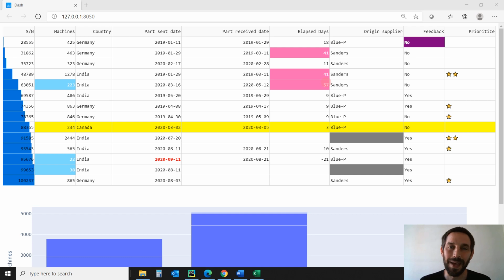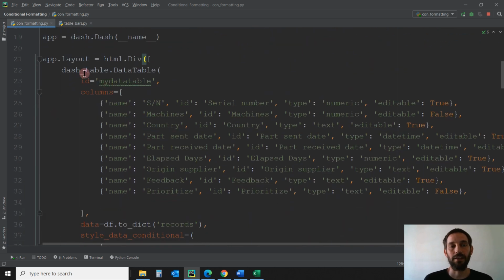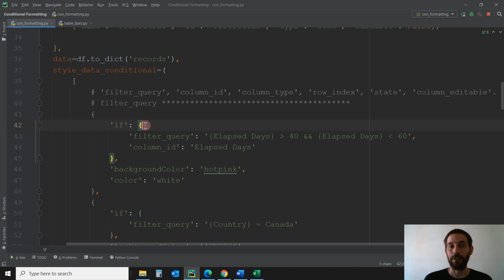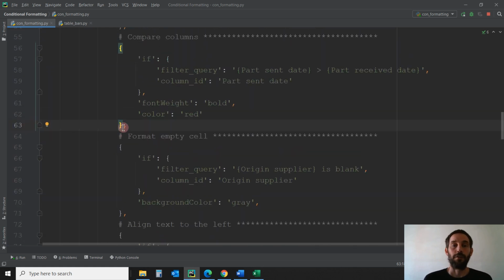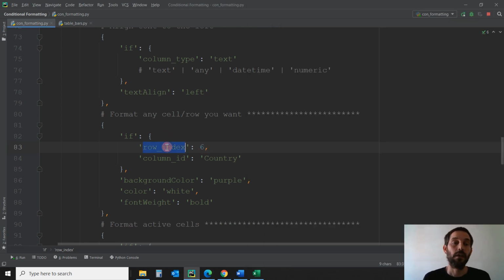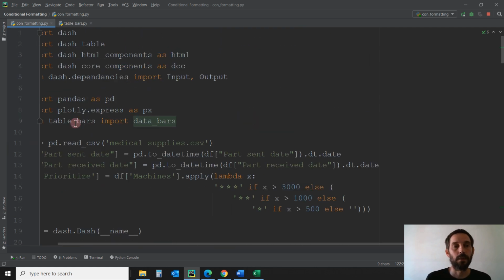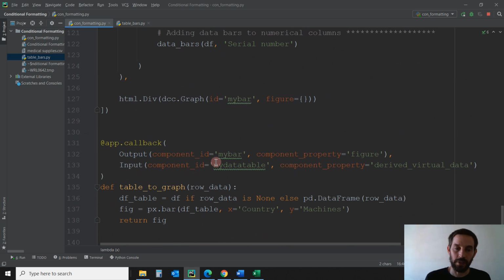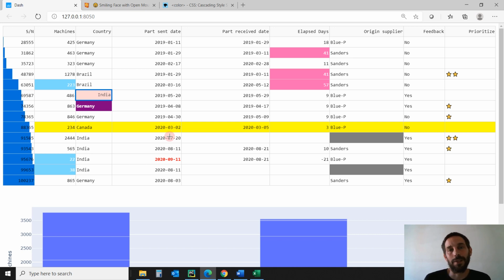How to Format the Dash DataTable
Learn to conditionally format -- add emojis, highlight, style -- the rows and columns of the Dash DataTable. We will also review how to connect the DataTable with a Bar Chart, creating an interactive dashboard.

Video layout:
00:00 - What you will learn
02:15 - Data and Python Libraries
04:48 - DataTable Layout
06:25 - FORMATTING the DATATABLE
28:17 - Adding emojis to DataTable
33:05 - Connecting DataTable to Bar Chart

👉 If you appreciate these tutorials and would like to support their existence and get some perks